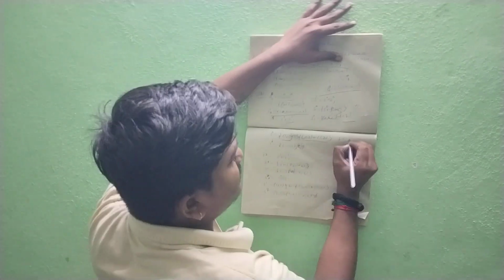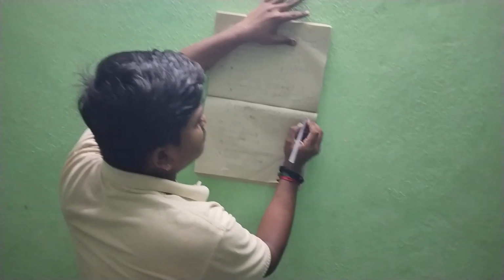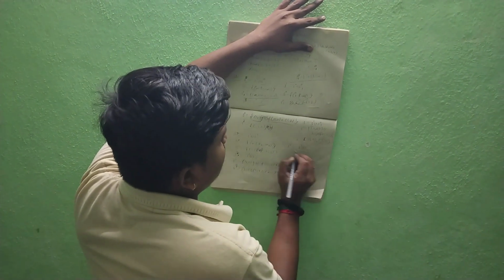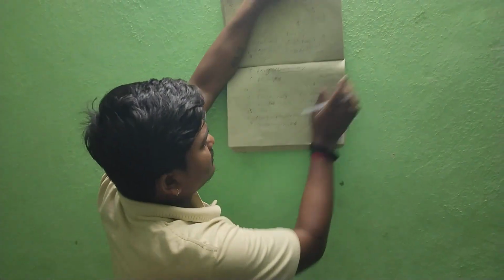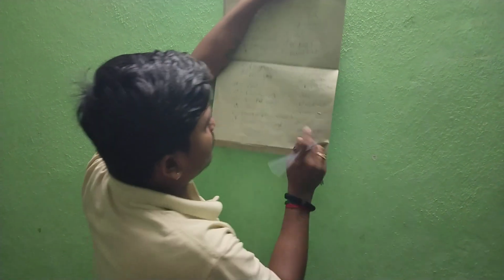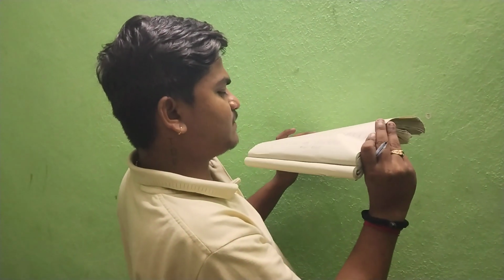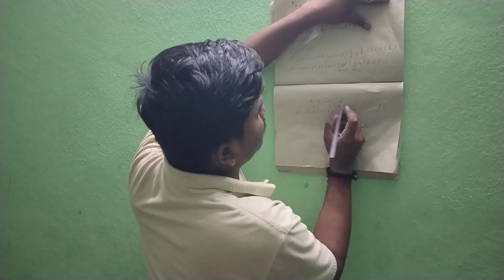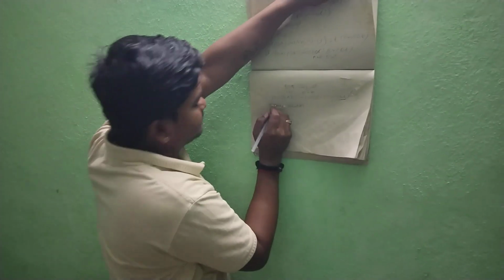dominance rule or purging rule ..